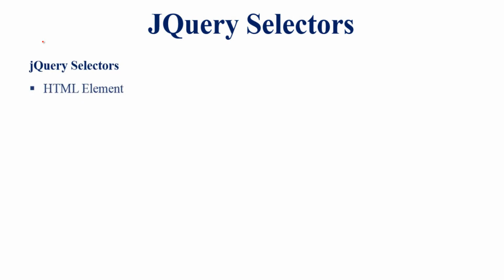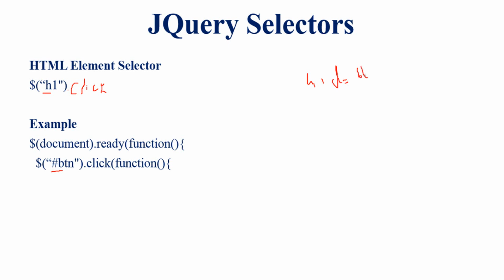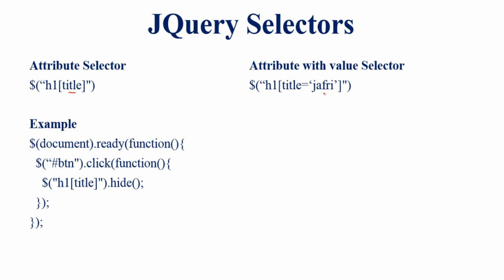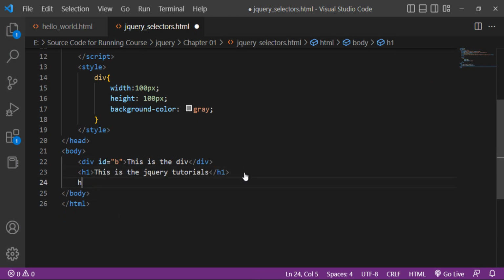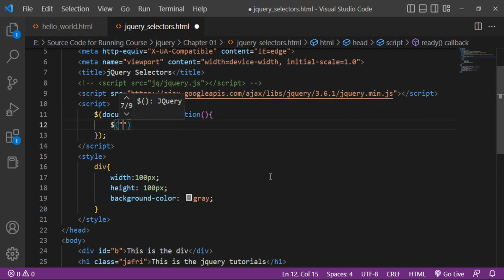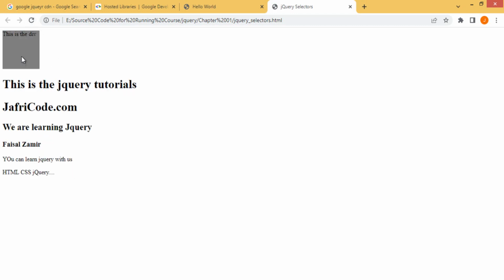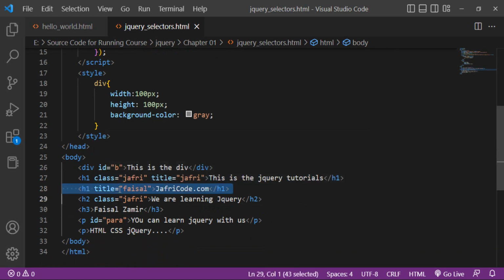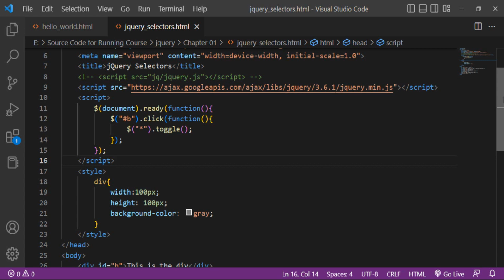Little jQuery Course Chapter 01(6/8) - Web Designing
Little jQuery Course with Practical
In the complete course you will get:
Always I focus (Possible):
• Examples
• Exercises
• Study Materials
• Clear Topics